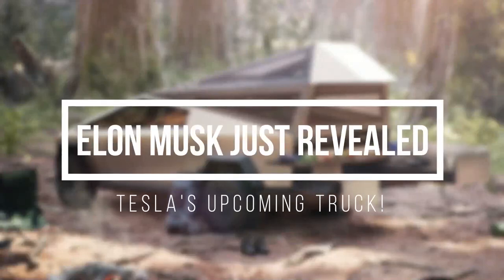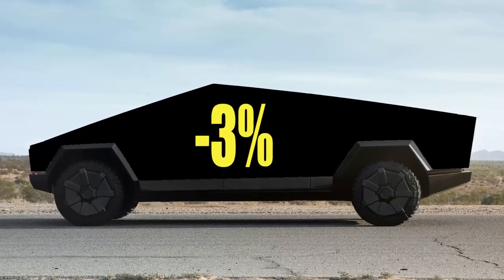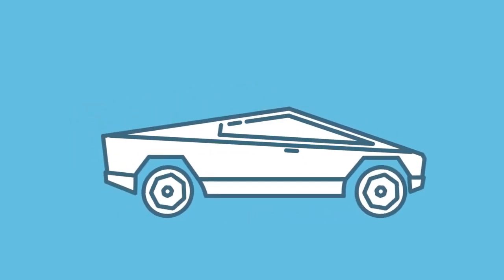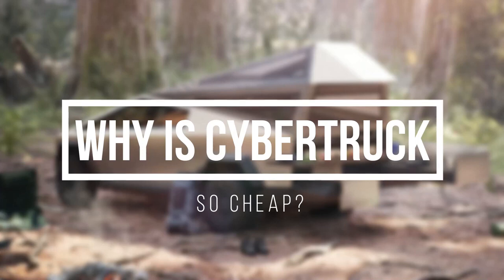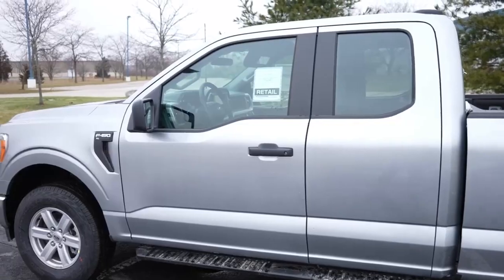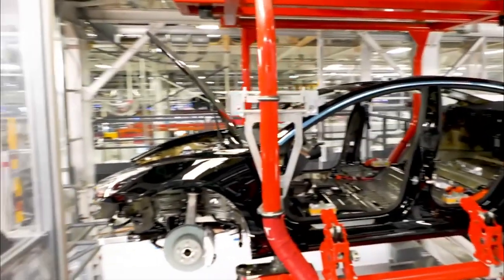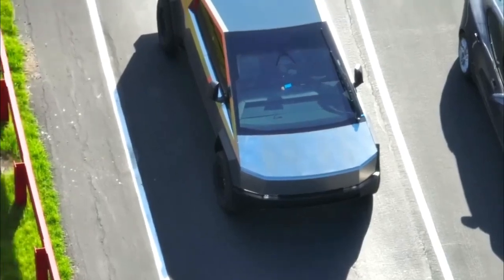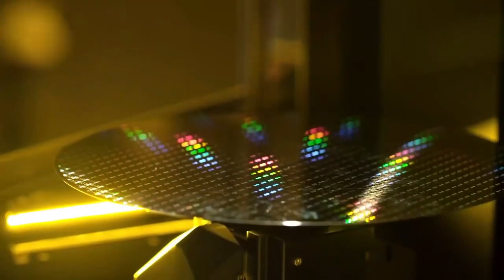IT HAPPENED! Elon Musk JUST REVEALED Tesla's Upcoming Truck!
Elon Musk JUST REVEALED Tesla's Upcoming Truck!

The Tesla Cybertruck is the automaker's vulnerability to electric pickups and absolute units.

Here's everything we know about the Tesla Cybertruck , release date, features, range, specs, accessories,

Tesla originally started producing the Cybertruck in late 2021 but then pushed the deadline to sometime in late 2022. However, recent reports suggest that it could be pushed to early 2023. This is apparently due to the removal of the Tesla 2022 launch window from the Cybertruck order page.

Early delays are due to supply chain issues affecting the auto industry on a large scale. ElonMusk said Tesla couldn't make enough 4,680 batteries for the Cybertruck, while the steel frame required the development of a new foundry engine.
Tesla, meanwhile, has been open about its priorities, saying it won't start producing the Cybertruck until the Texas Gigafactory begins production of the new ModelY . Unfortunately, that hasn't happened and the Cybertruck's status is still unknown.

Meanwhile, a new report claims a smaller version of the truck could launch in March, though it's unclear if it will differ from the original Cybertruck model.

Unfortunately, we don't know when the Cybertruck will finally arrive and what the delay and the launch of a new four-engine model will mean for the production schedule of the dual-engine and single-engine models.

Tesla, meanwhile, has been open about its priorities, saying it won't start producing the Cybertruck until the Texas Gigafactory begins production of the new Model Y. Unfortunately, that hasn't happened and the Cybertruck's status is still unknown.

About Space Tech Insight
🎥 Videos about Space, Technology and Science
📹Videos about NASA, SpaceX, Tesla, Blue Orgin, Apple, Elon Musk and more.
🎨 Written, voiced and produced by Space Tech Insight
📲We Give You More Insights From The Inside About Space, Technology and Science

⭐ Credits: